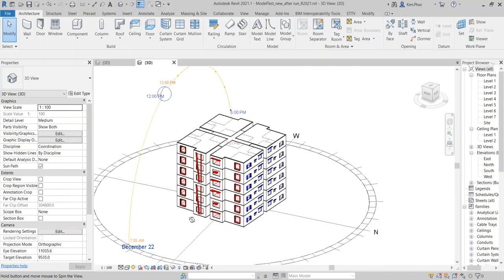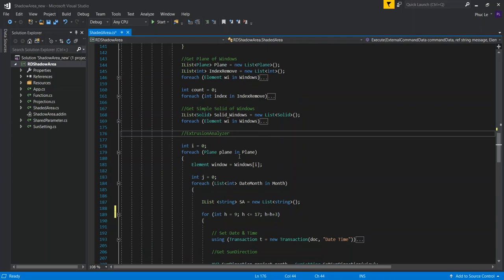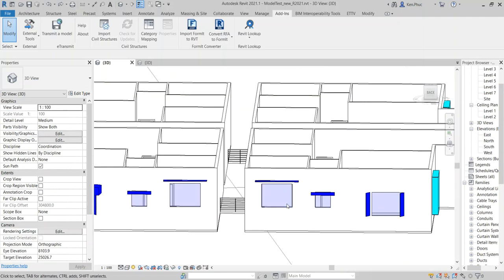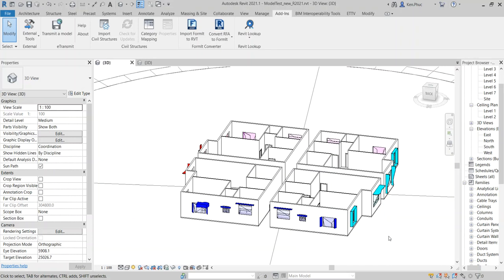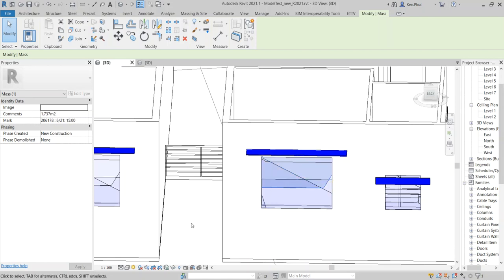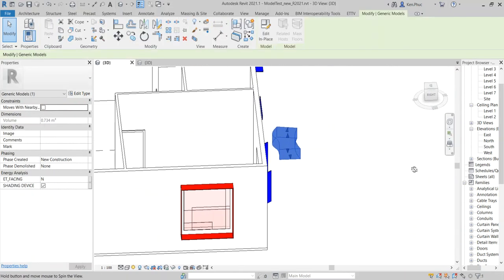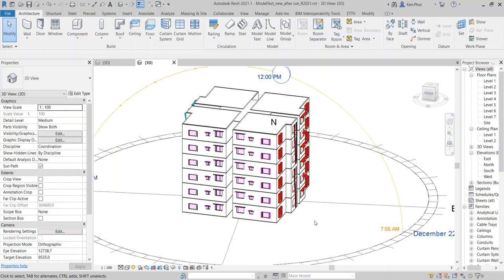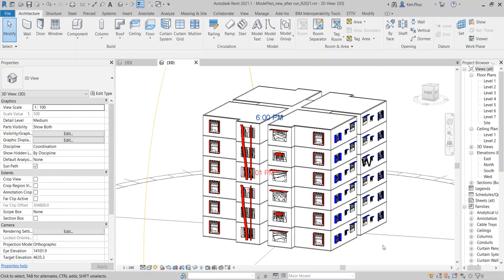Revit add-in to determine shadow and calculate shaded area